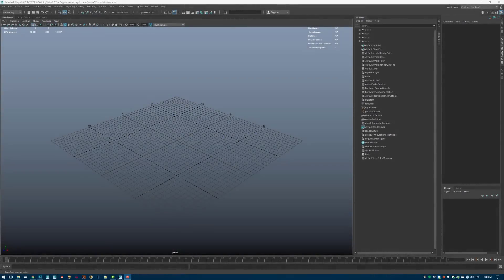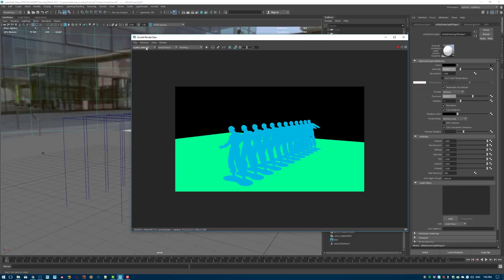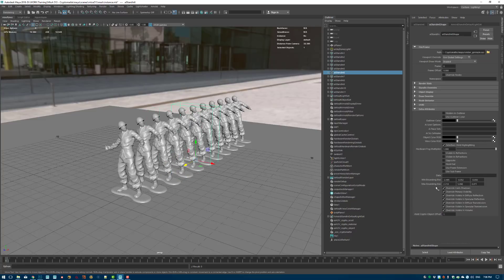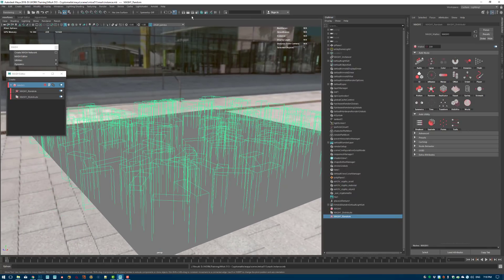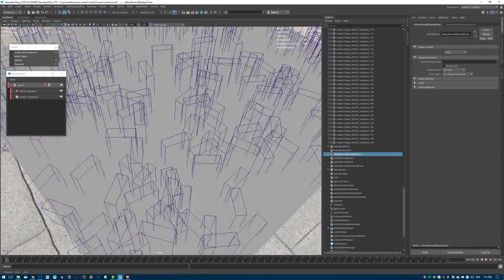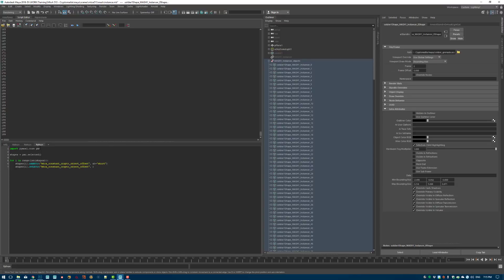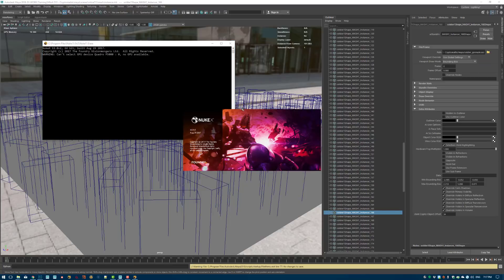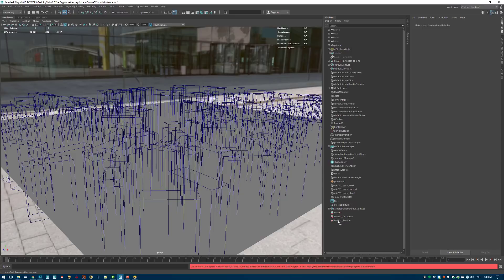MtoA 513 | Cryptomatte | Advanced Instancing | Part 3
In this MtoA/Nuke series I will be showing how to use the cryptomatte plugin for Maya/Arnold and Nuke using Maya 2018 and Nuke 11. I will be showing you how to get it to work using arnold instancing using aiStandin and MASH. Crypotmatte is a plugin which enables an easy way to generate different kind of masks for your rendered scene.